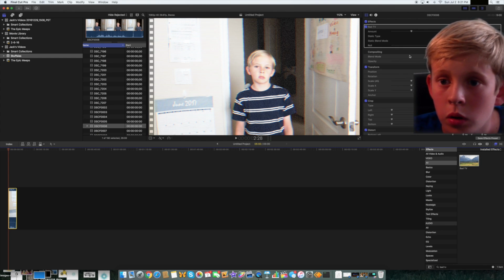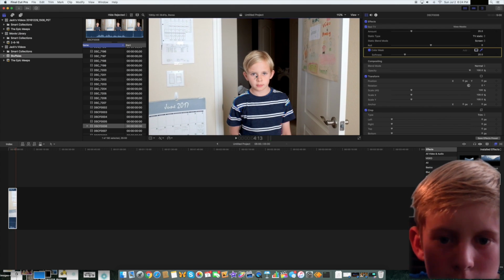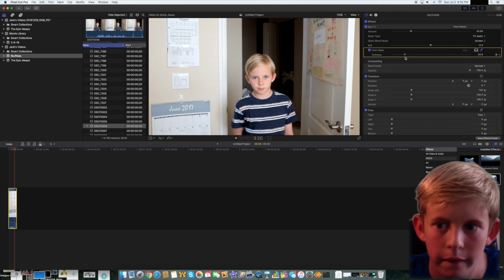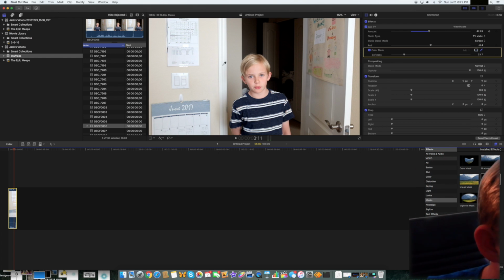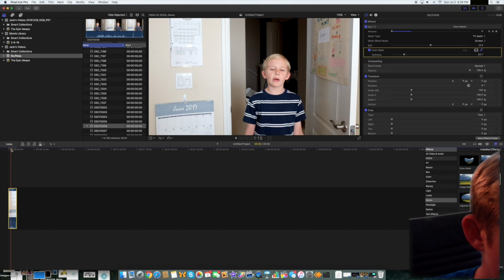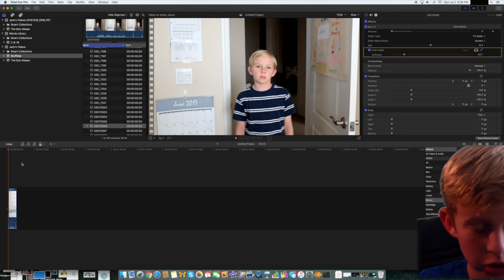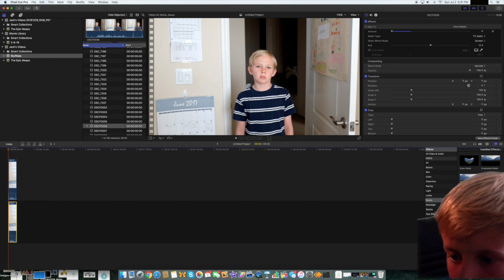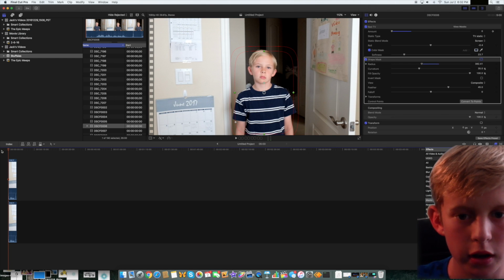How to make the Glitch Effect on Final Cut Pro X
Hey Guys! Today I'm going to be teaching you how to make the glitch effect on Final Cut Pro X! Hope you enjoy!

Equipment Used for my videos!!

Generic Pop Filter (Amazon)
Rode Boom Arm  (For mic)
5k iMac
Cannon Powershot S95